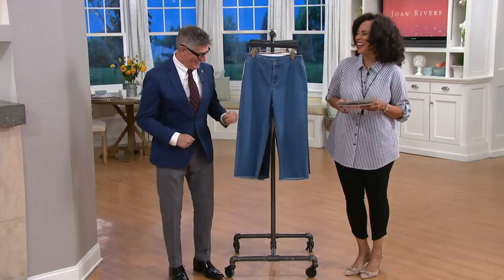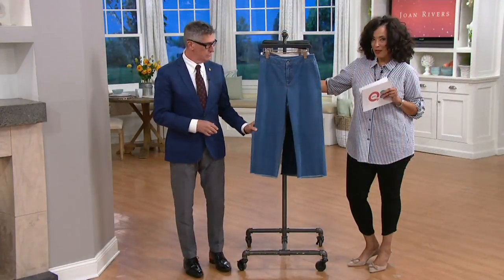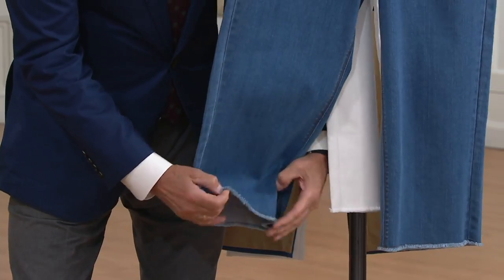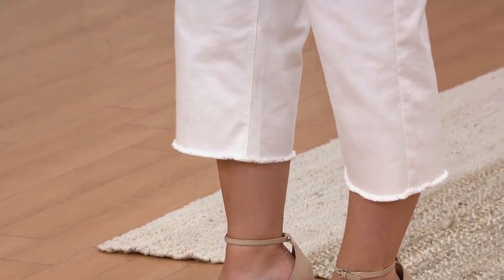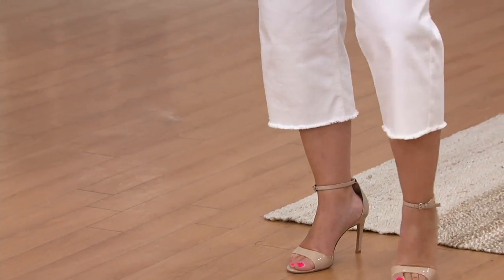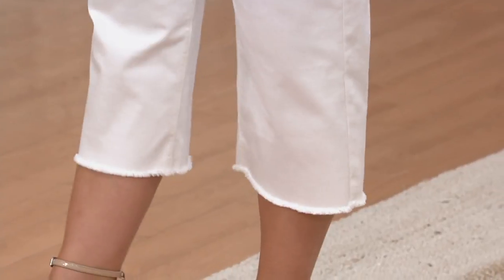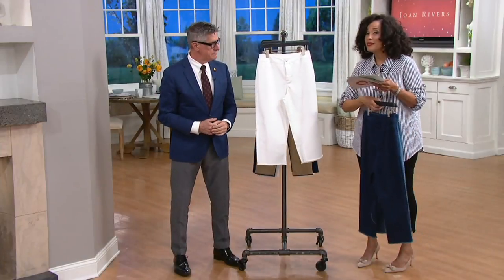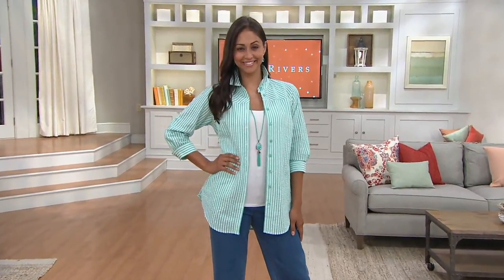Joan Rivers Denim Gauchos with Fringe Hem on QVC